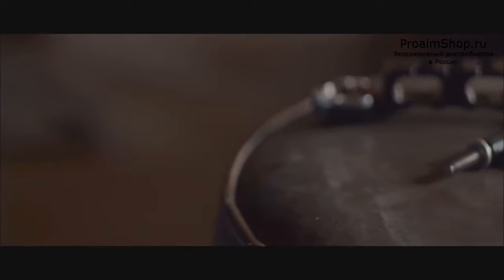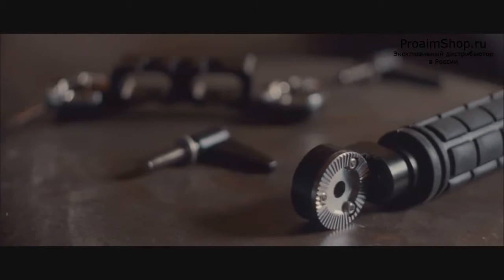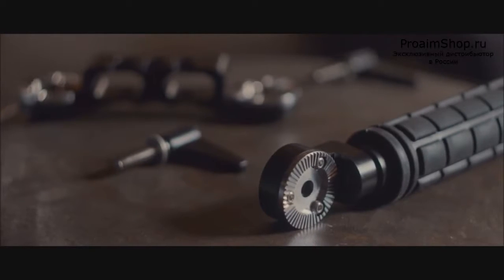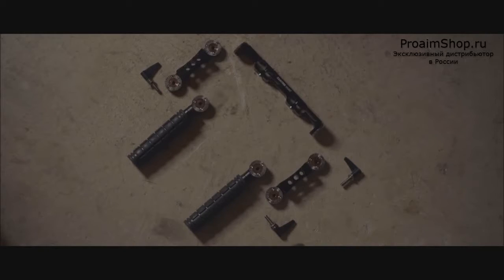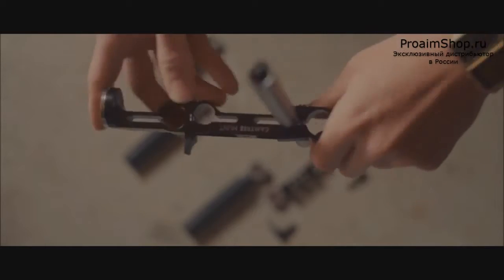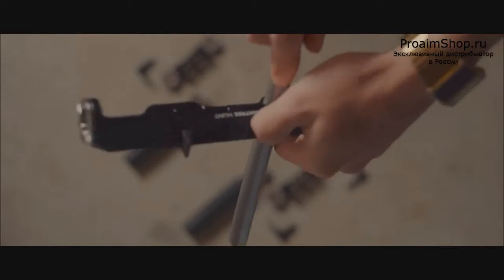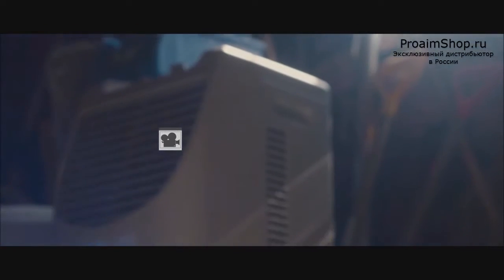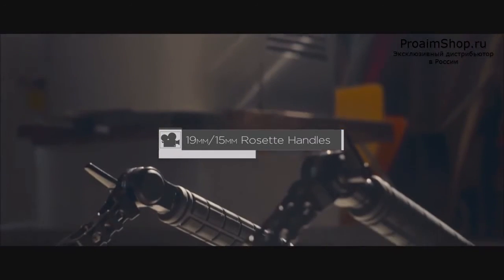Крепление Сamtree Hunt 19mm/15mm Handles